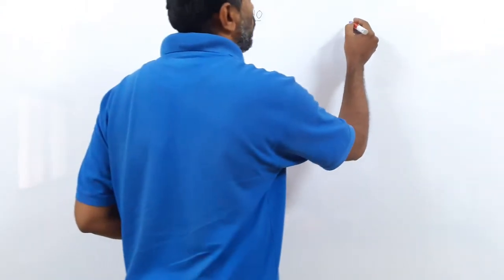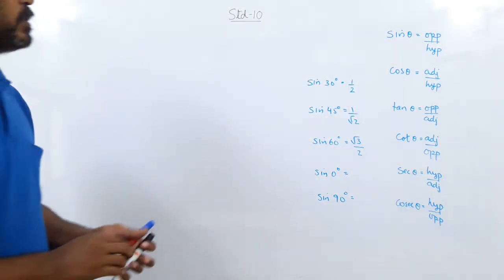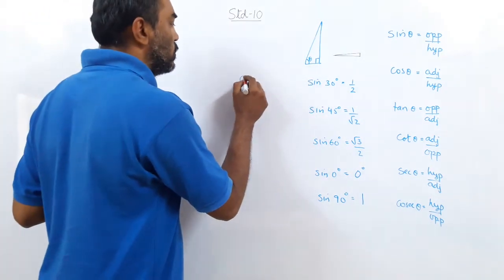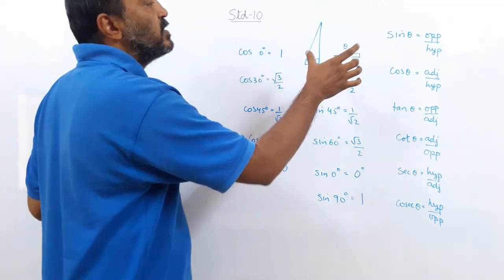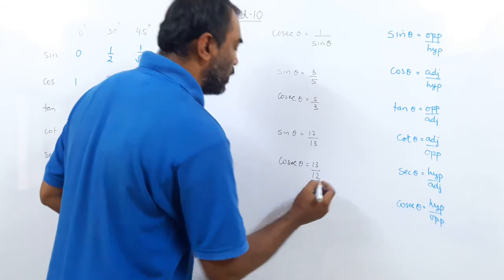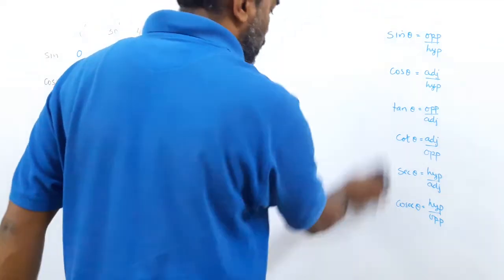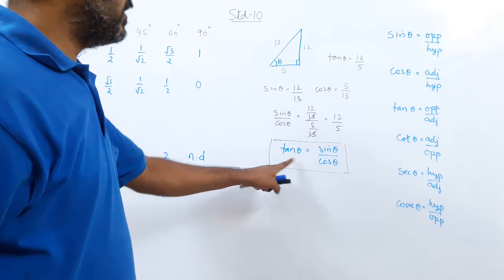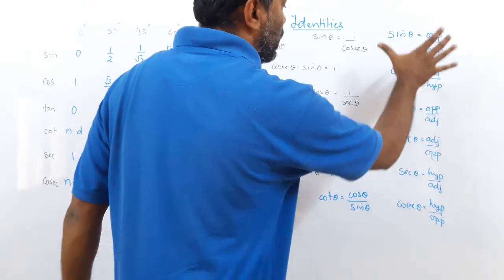Std 10 Trigonometry Lecture 5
Trigonometric Identities and Table